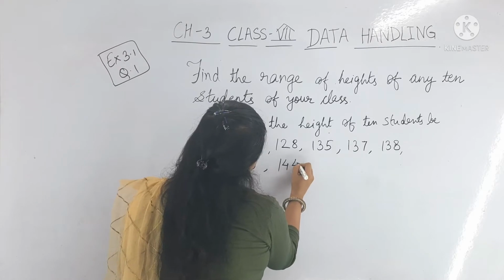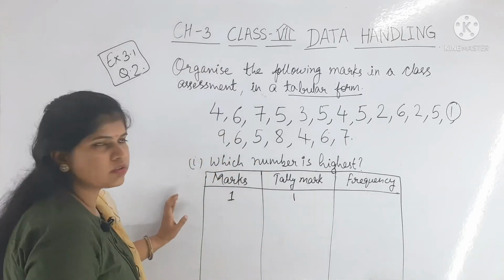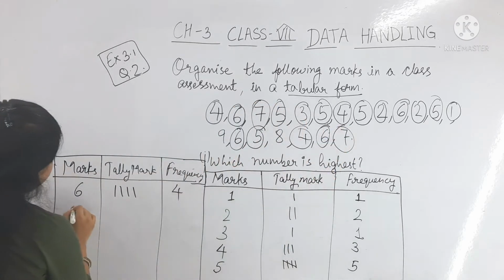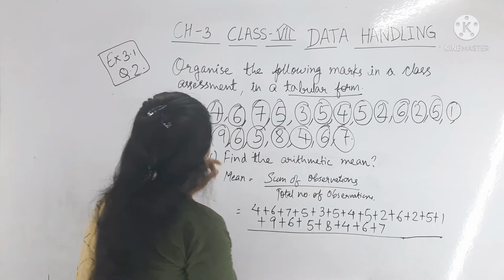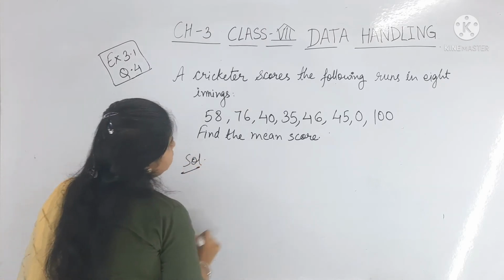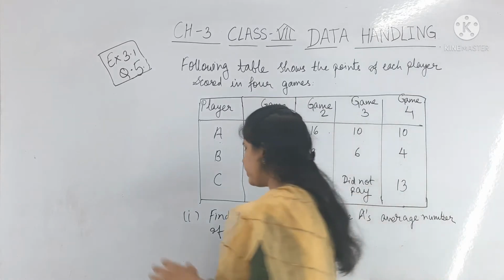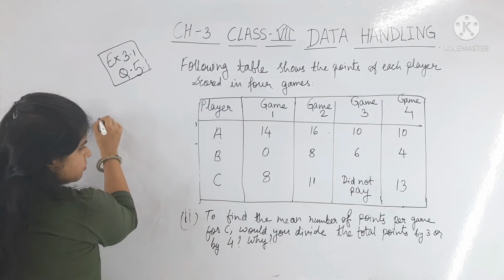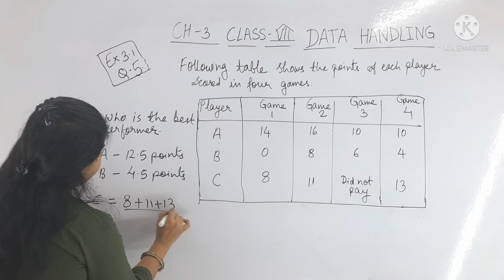Q.1 to 5 , Ex 3.1 - Data Handling - Chapter 3 - Maths Class 7th - NCERT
In this video i will discus from Q.1 to 5. For Ex-3.1 Chapter-3 Data Handling Class-7 Maths ncert solutions

Q.6 to 9 , Ex 3.1 - Data Handling - Chapter 3 - Maths Class 7th - NCERT

Coaching Available For:
1ST-12TH (CBSE, ICSE, STATE BOARD), JEE, NEET & GOVT. EXAMS.
Mode of Education: Offline / Online